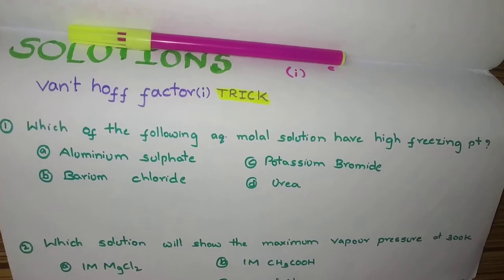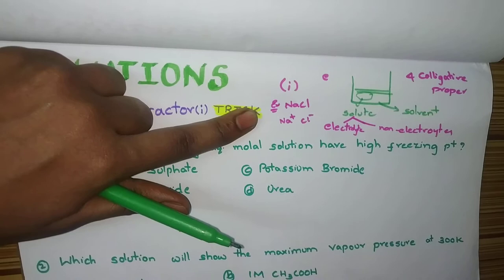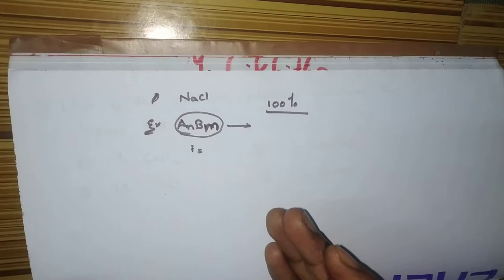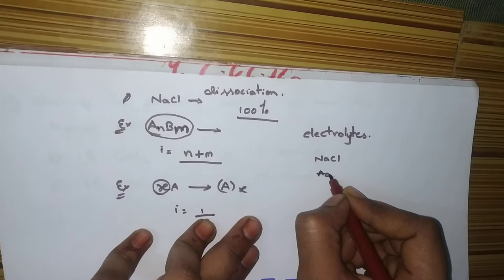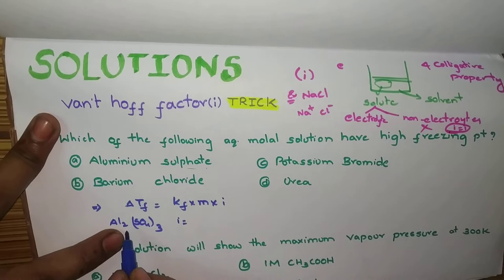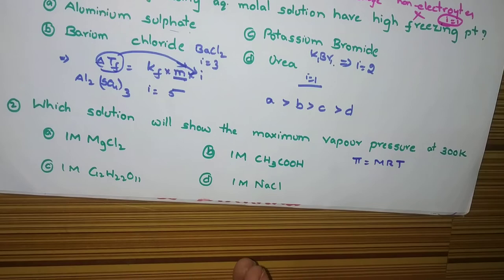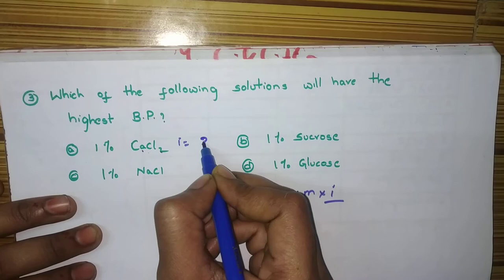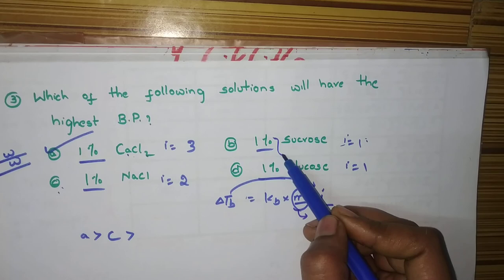VAN'T HOFF FACTOR TRICK